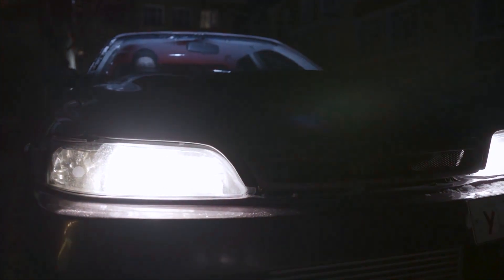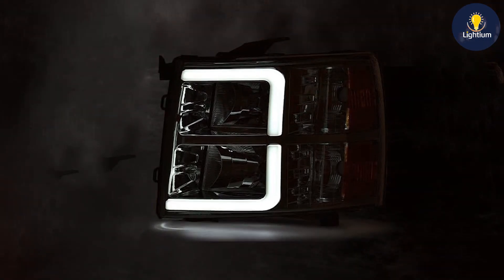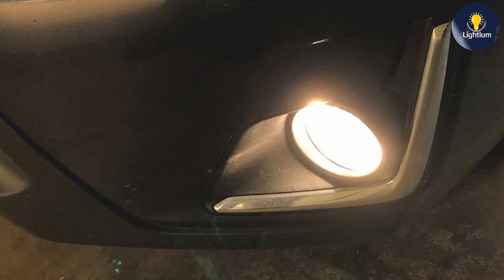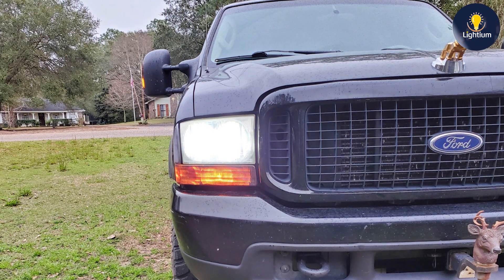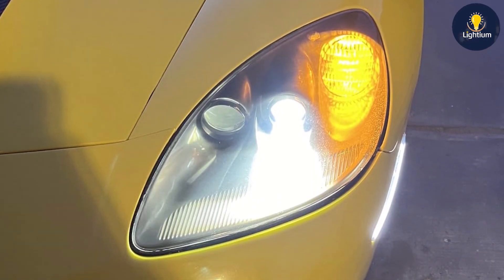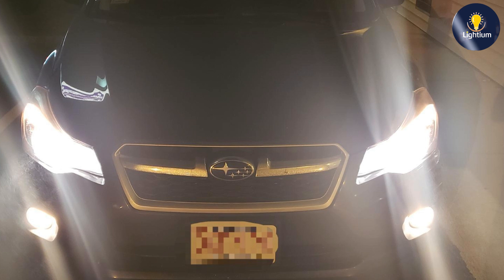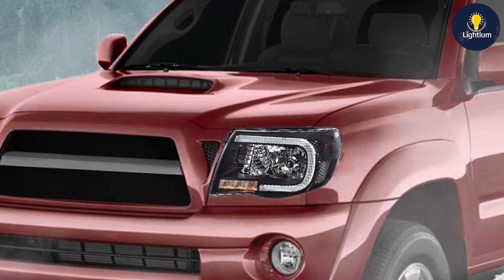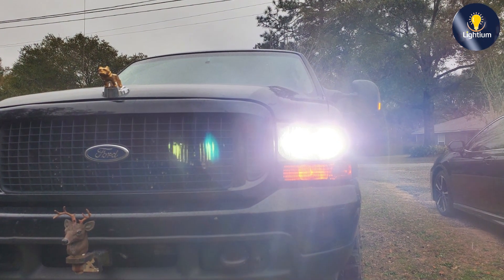Enhance Your Projector Headlights: 7 Best Bulbs for Optimal Performance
Top 7 Best Bulbs For Projector Headlights in 2024 | Detailed Reviews & Buyer's Guide

Links to the Best Bulbs For Projector Headlights we listed in today's Bulbs For Projector Headlight review video:

1 . PIT66 LED DRL Tube Projector Headlights Chevy Silverado 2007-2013
2 .  Philips H11 CrystalVision Ultra Bright White Headlight Bulb 2 Pack
3 .  BEAMTECH H4 Fanless In Line 9003 Fog Light Bulb 6500K Xenon White
4 . DMEX D1S Xenon HID Headlight Bulbs 6000K Cool White 35W Pack of 2
5 . SYLVANIA H13 XtraVision High Performance Halogen Headlight Bulb 2 Pack
6 .  Philips H7 Standard Halogen Replacement Headlight Bulb 2 Pack White
7 . PIT66 LED Tube Projector Headlights Toyota Tacoma 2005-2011 Clear Lens

What are the Best Bulbs For Projector Headlights in 2024?

In today's video we reviewed the Top 7 Best Bulbs For Projector Headlights on the market in 2024. We made this list based on our personal opinion and we ranked them in no particular order, after doing our research based on their prices, quality, durability, brand reputation and many more.

After watching this video you will know which are the best budget, top selling and top rated Bulbs For Projector Headlight on the market today.

If you choose from this list you can be sure that you buy one of the best Bulbs For Projector Headlights available today.

Portions of footage found in this video are not original content produced by the Lightium team. Portions of stock footage of products were gathered from multiple sources including manufacturers, fellow creators and various other sources.